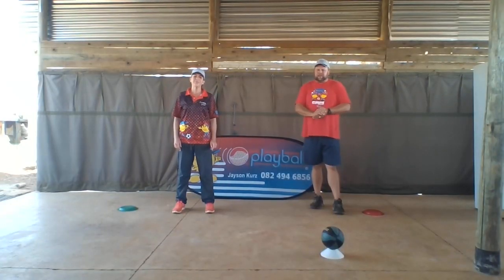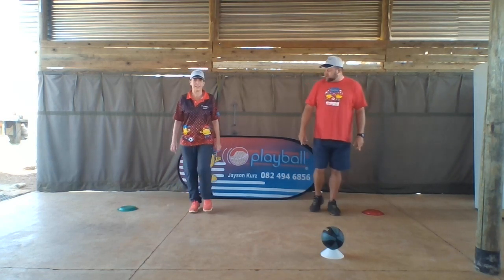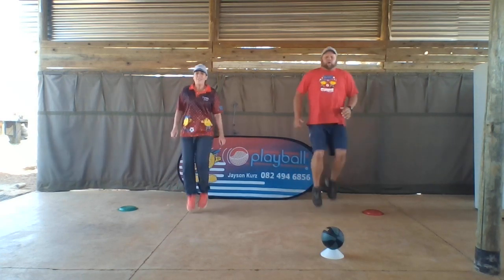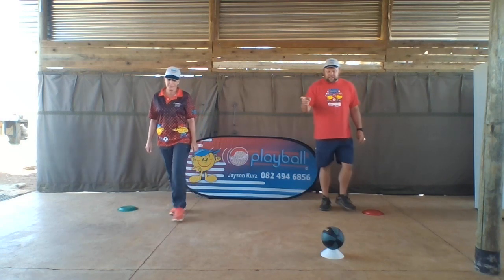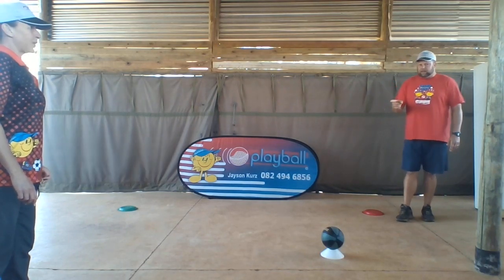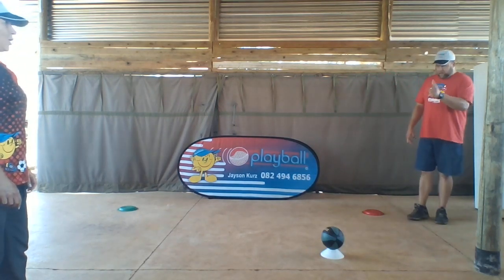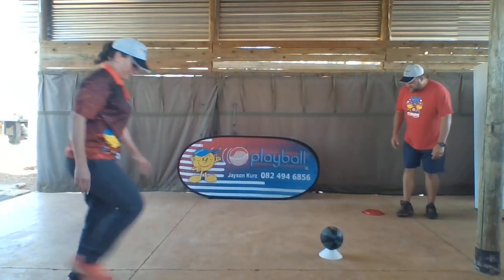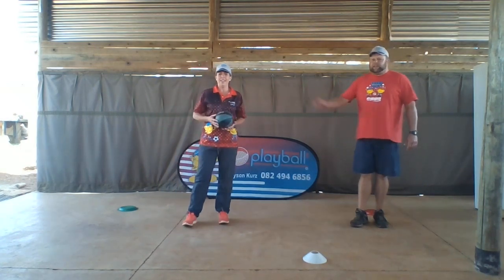5 Dinkies Skill 5 Run and Kick a Big Ball